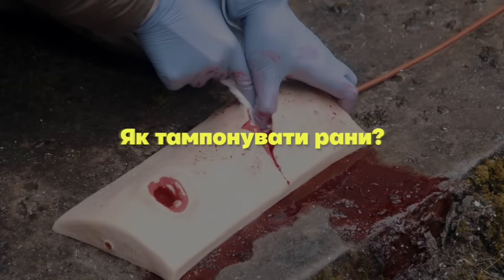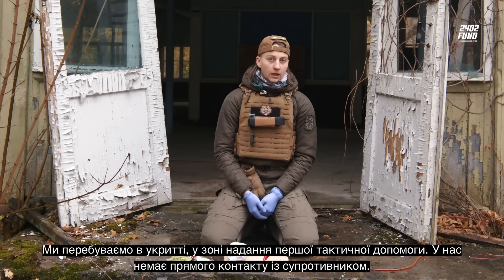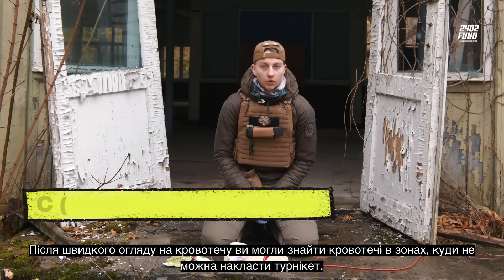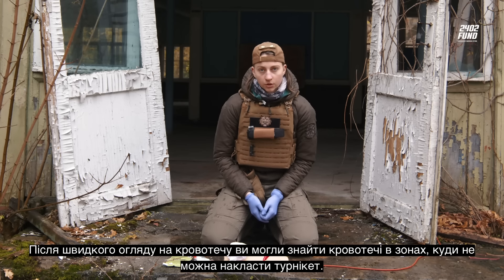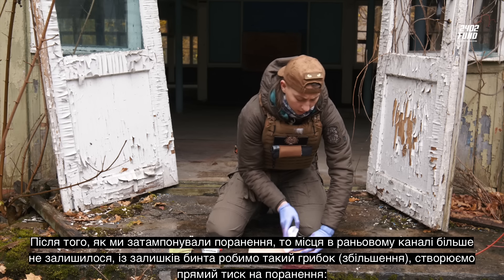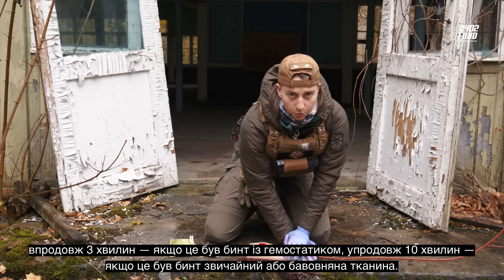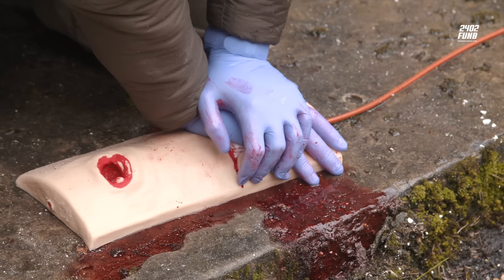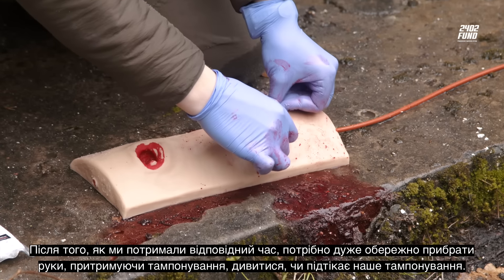Як тампонувати рани?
Як зупинити кровотечу в зонах, де не можна накласти турнікет? Чим і як правильно тампонувати рани?

Дивіться наступні відеоуроки практичного курсу для журналістів з тактичної медицини та безпеки від Фонду 2402.